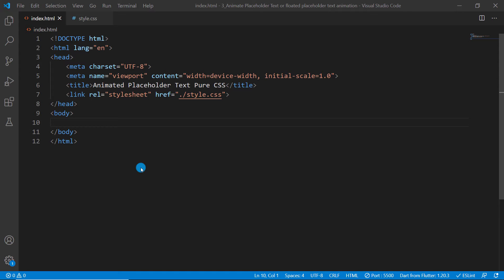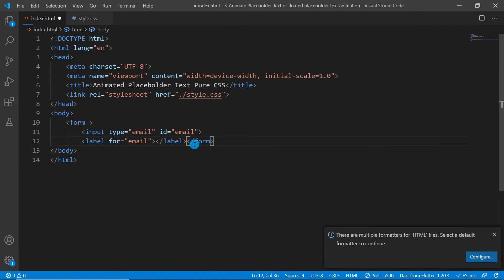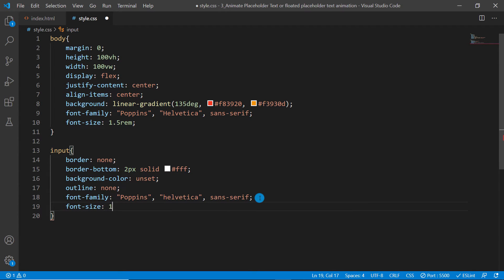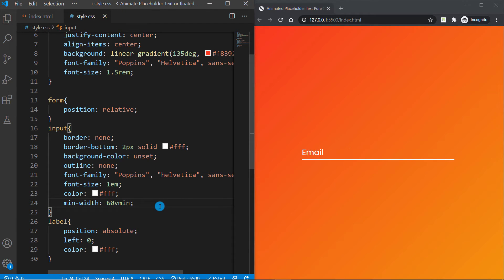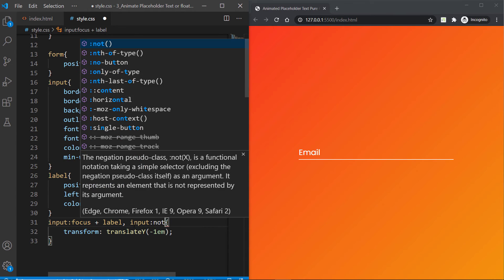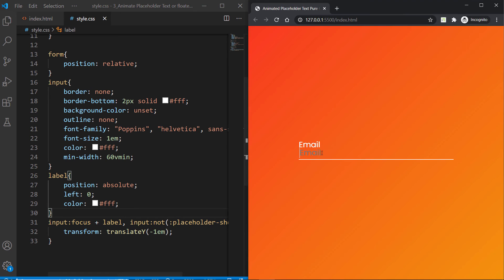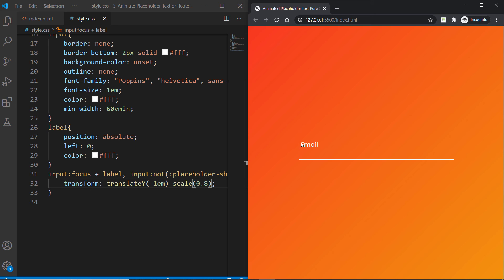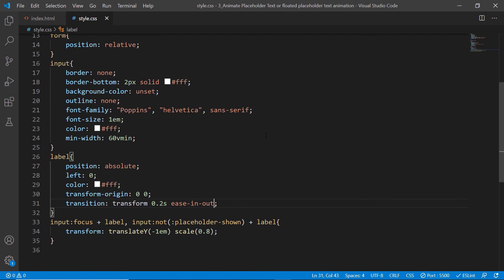Placeholder Animation CSS - Floating Label Animation - Move placeholder to top | No Javscript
Placeholder animation can help improve the form user experience by letting you move placeholder to top on focus and while typing so that placeholder is always visible hence improving the overall form filling experience. To create an animated placeholder text we can use label element along with the input element.
And then we can create a floating label animation by simply styling the label element to make it look like placeholder text and then animating the label element on input :focus state. We can move up the input placeholder text / label while typing in such a way that input placeholder always visible by using :input-shown state.
To move up the placeholder text we can use CSS transform and translate the placeholder text to slide it to the top.

By creating our own custom css placeholder text we can apply different placeholder css style. We can easily change the placeholder color, placholder style, placholder visibility, placeholder font and size. The interesting part is that we can easily animate the placeholder text using pure css without any javascript or jquery. We will be using :focus and :input-shown states to slide the placeholder text/label to the top while typing and on focus state on the input element.

Sometime placeholder text animation is also called floating label animation or sliding the placeholder text to the top or move up the placeholder while focus and typing. But it creates the same smooth text animation for the input placeholder.

Awesome Videos on CSS3

Attributions
Thumbanil Arrow Credit: